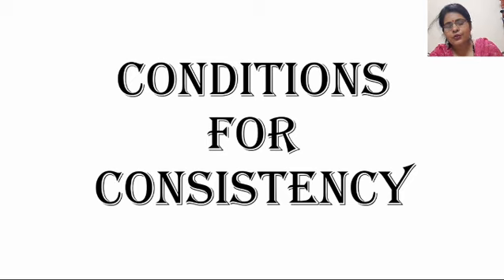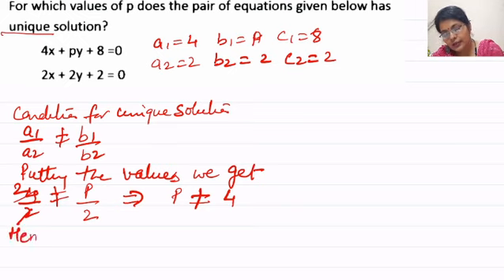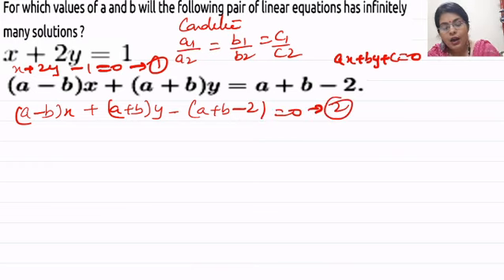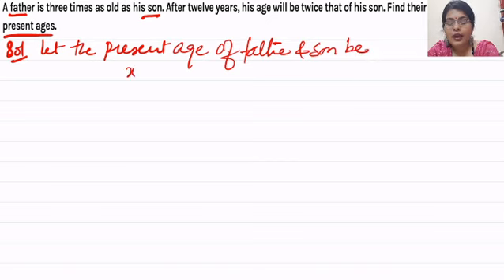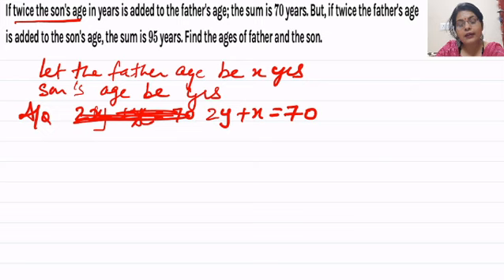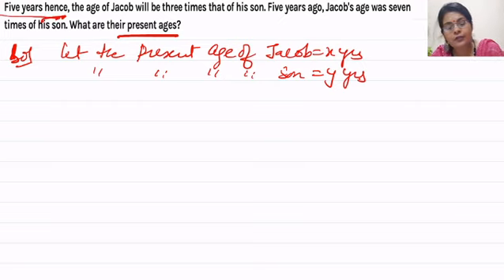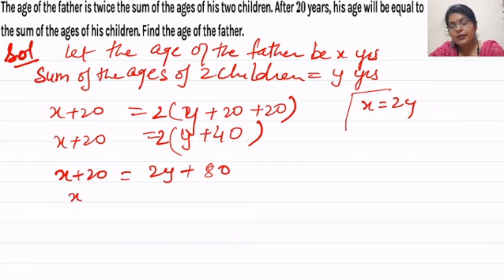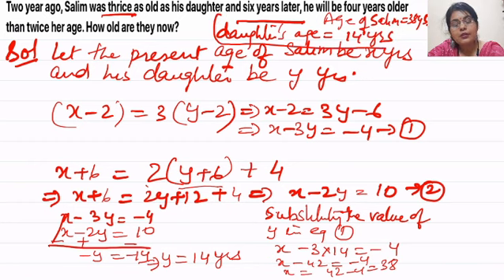PAIR OF LINEAR EQUATIONS IN TWO VARIABLES | CLASS X | WORD PROBLEMS RELATED TO AGE | ROLI MAM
Hello students, this session covers the problems related to conditions for consistency and age-related problems.